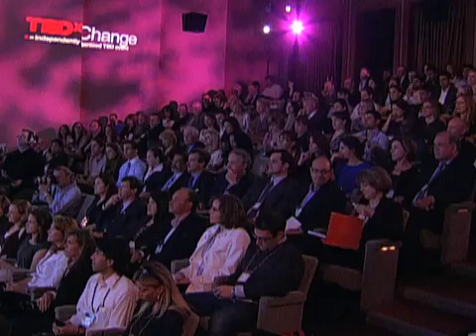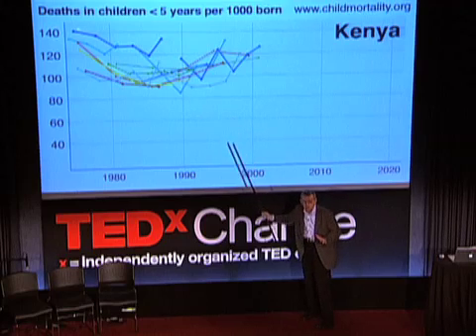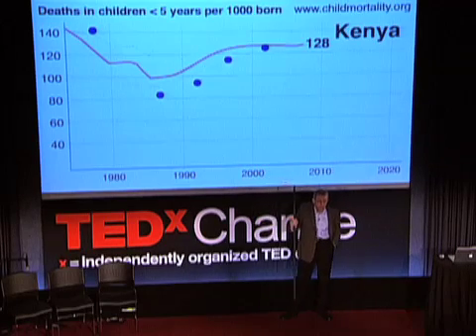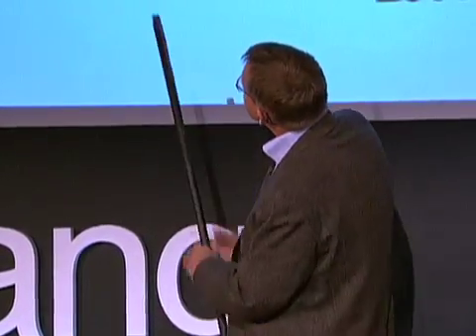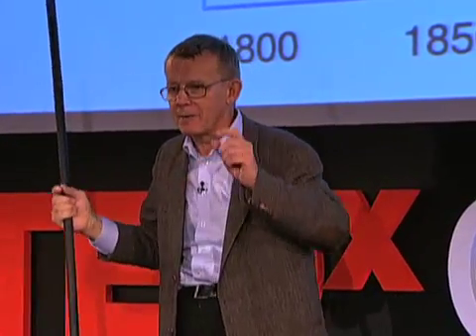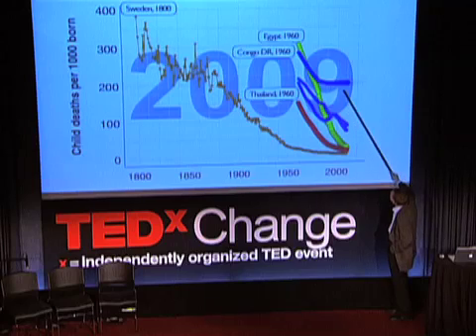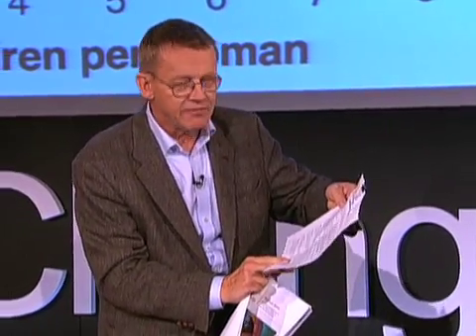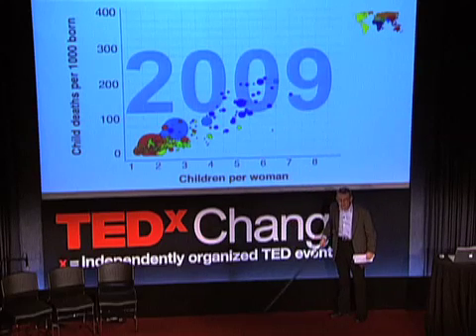TEDxChange: Hans Rosling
Hans Rosling takes us to his wonderful world of statistics, where he shows concrete examples of progress in child health, shows why family planning helps save children's lives, and explains why Millennium Development Goals for child mortality are entirely possible.